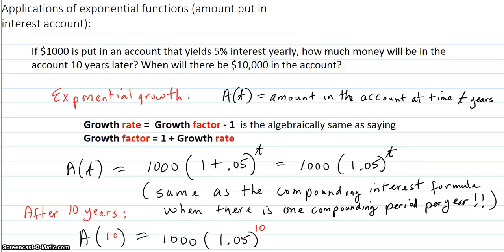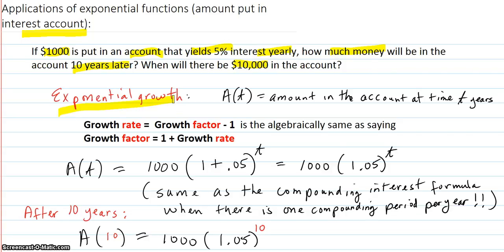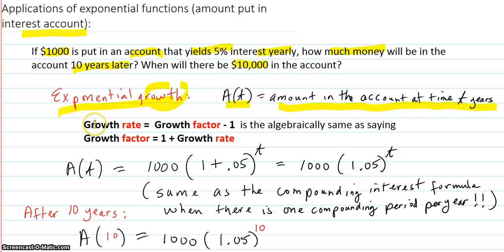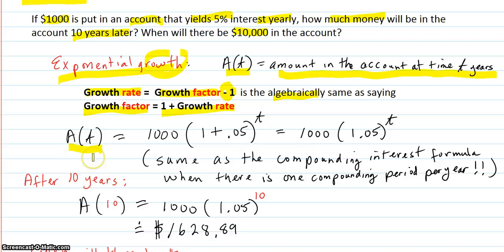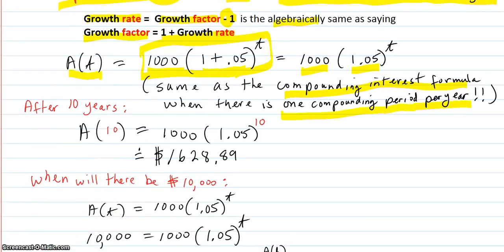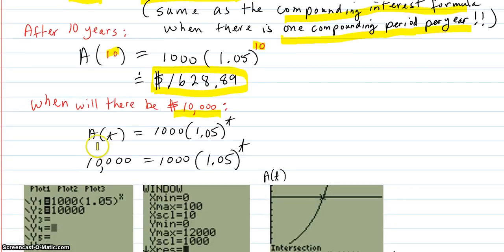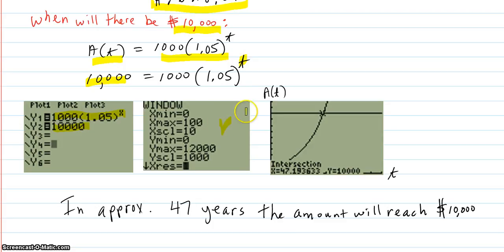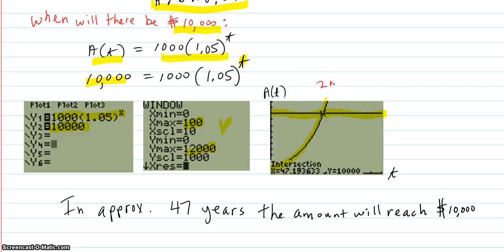Applications of exponential functions: amount in interest account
Applications of exponential functions: amount in interest account compounded yearly